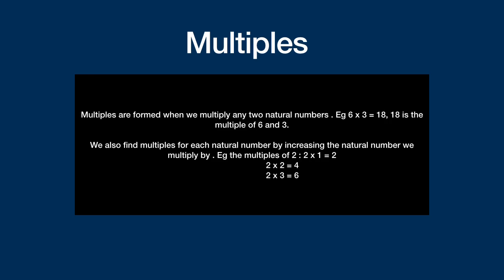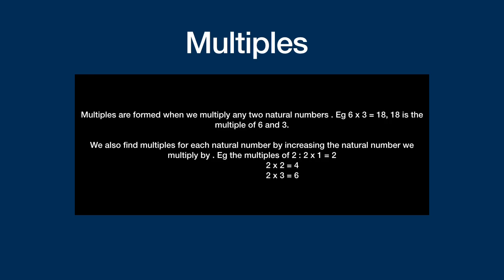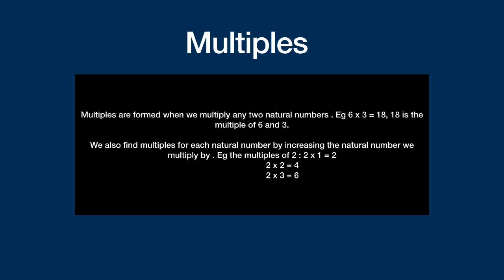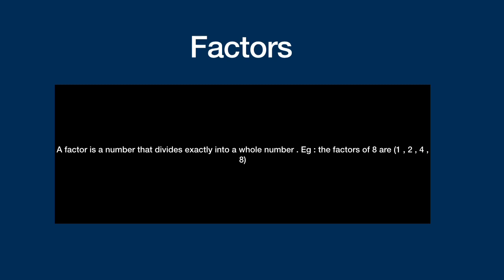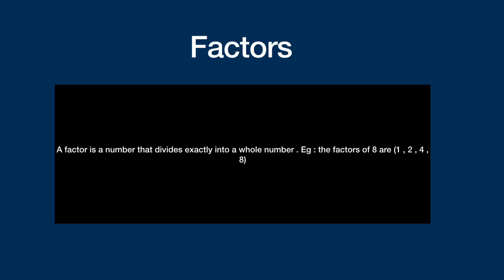Grade 7 - multiples and factors